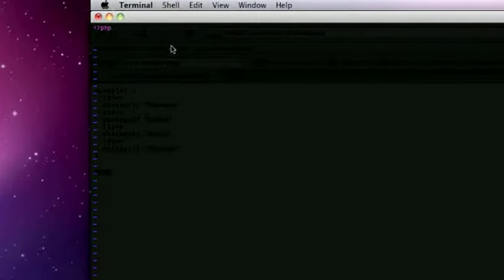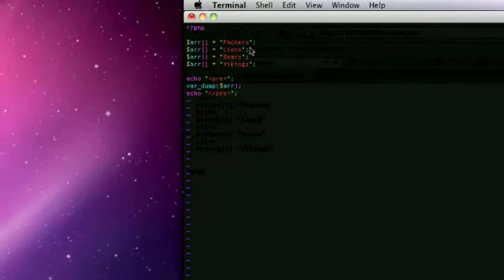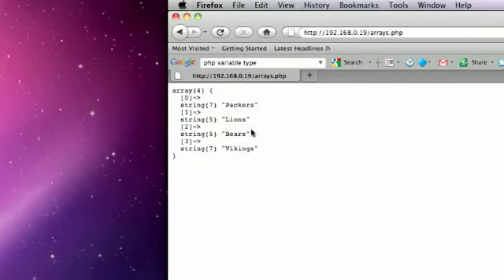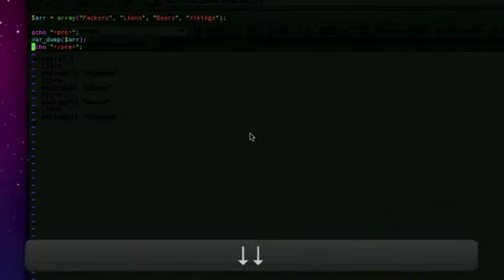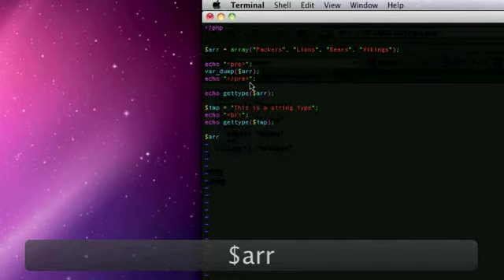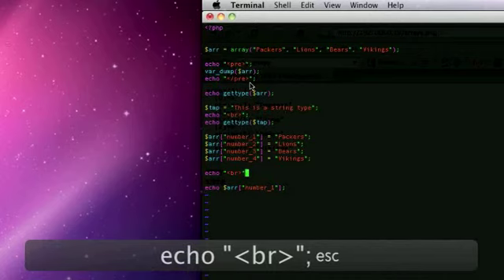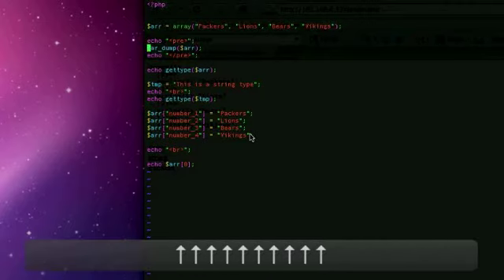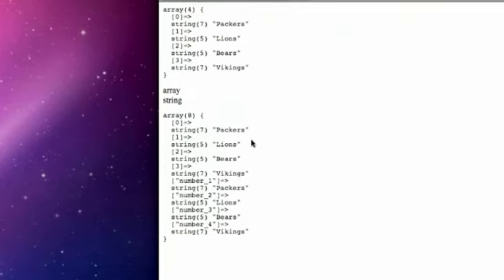PHP Arrays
A simple tutorial about php arrays. Tutorial covers php default array keys and user defined array keys.